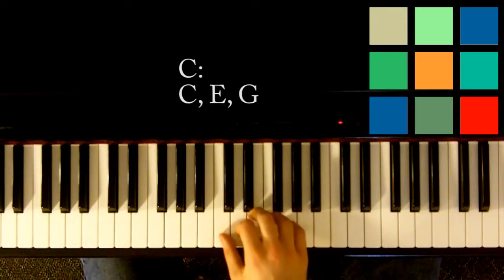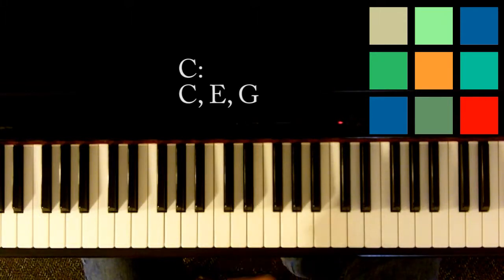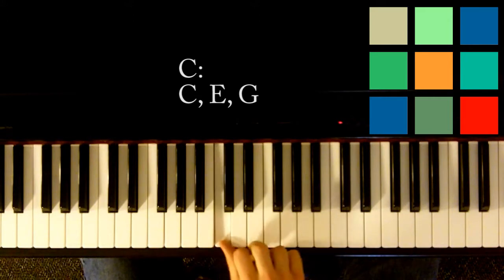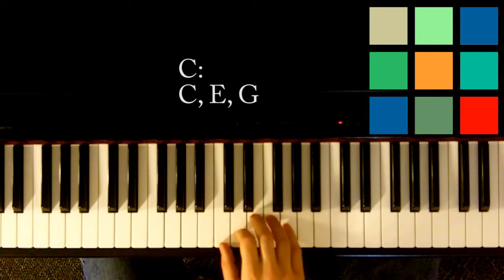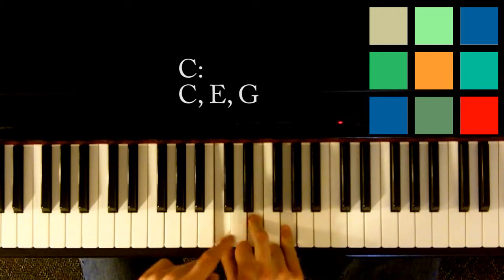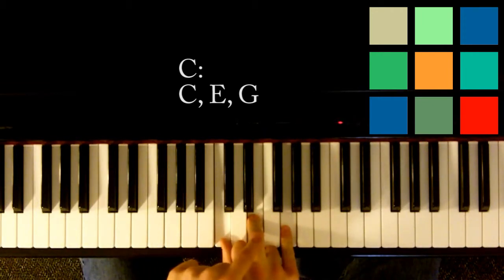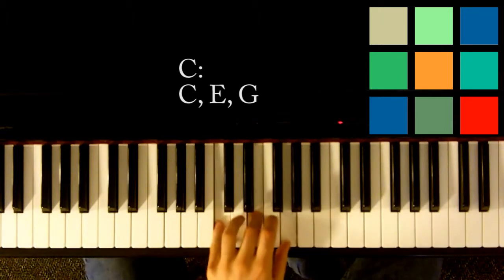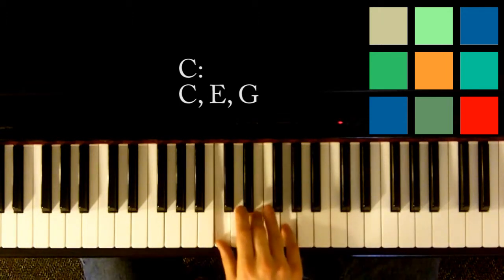How To Play A C Major Chord On The Piano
I hope this helps you. If you would like to learn something else, leave me a comment to let me know and I'll see what I can do.

Good luck!